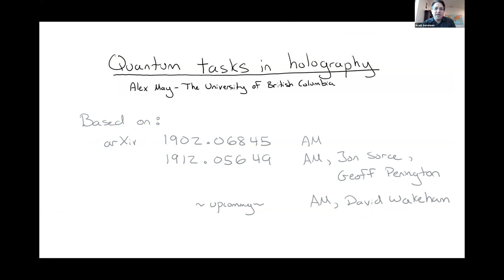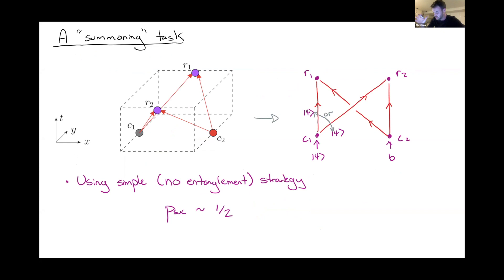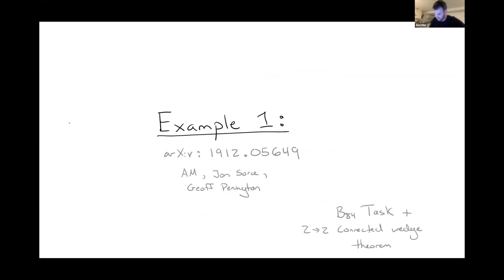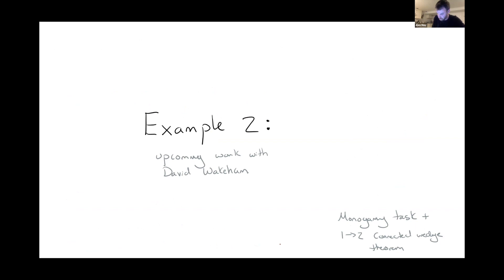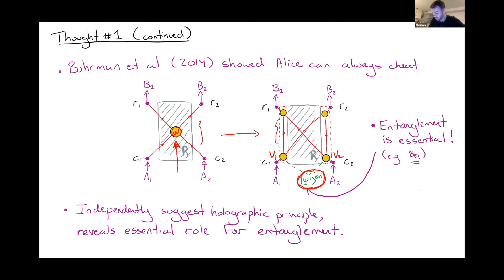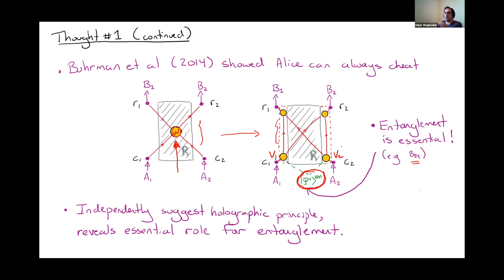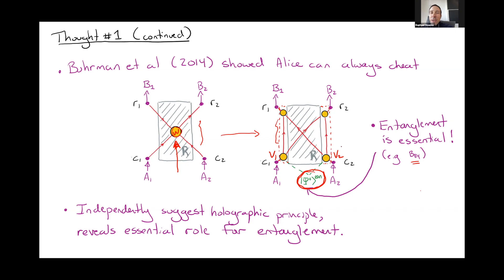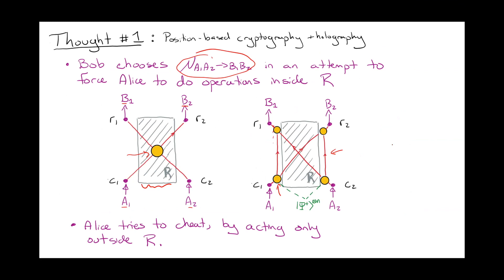Quantum Tasks in Holography - Alex May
Online Workshop on Qubits and Black Holes

Topic: Quantum Tasks in Holography
Speaker: Alex May
Date: December 7, 2020